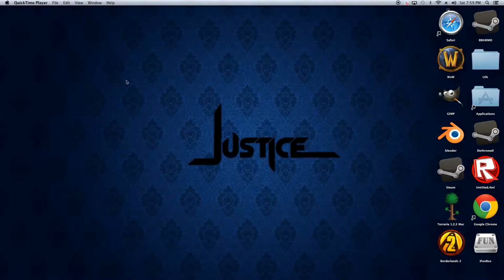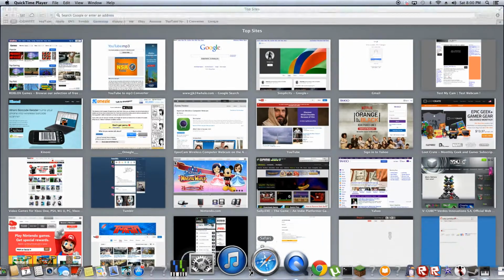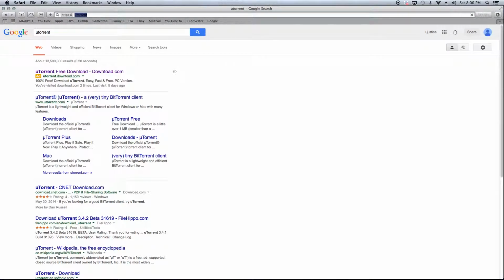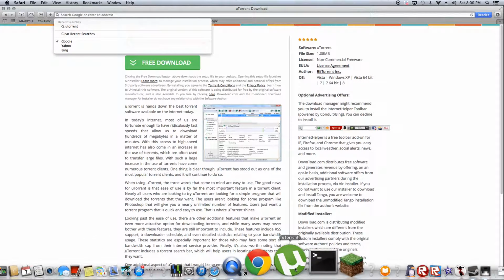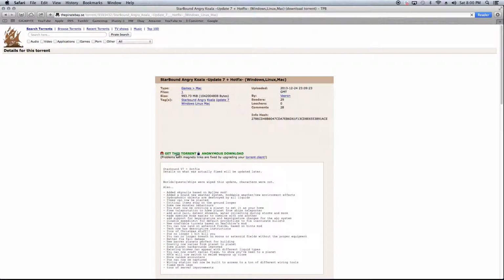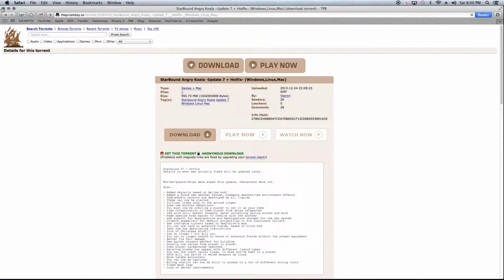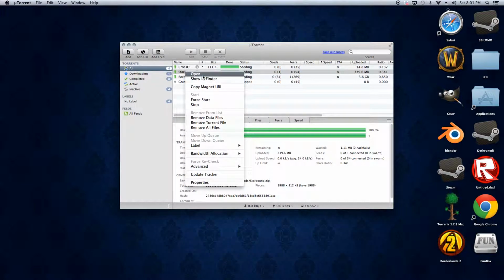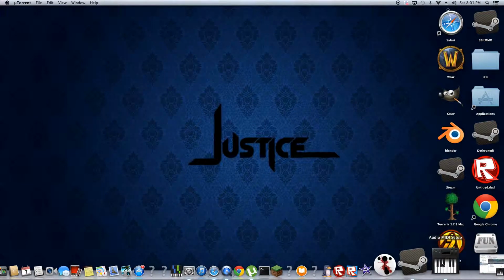How to get star bound for free mac